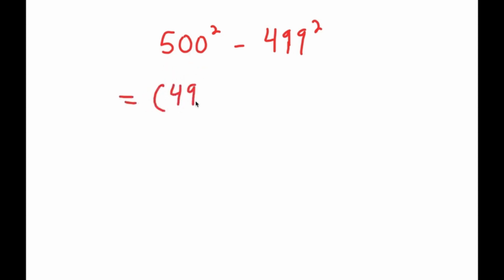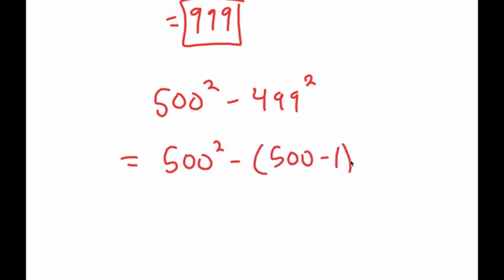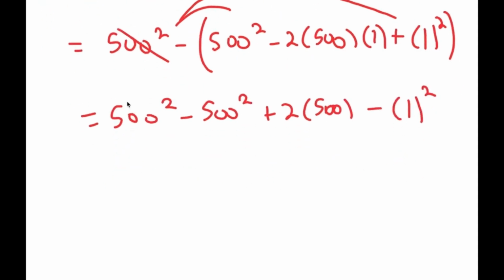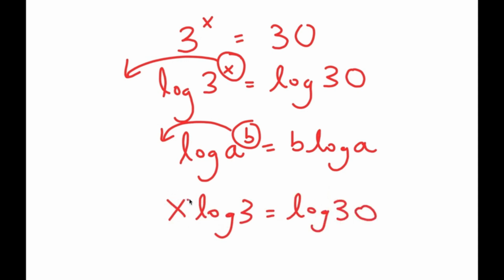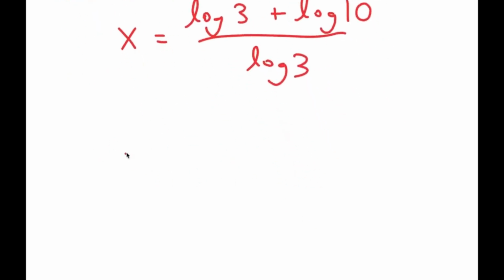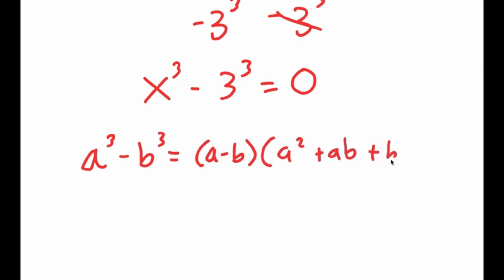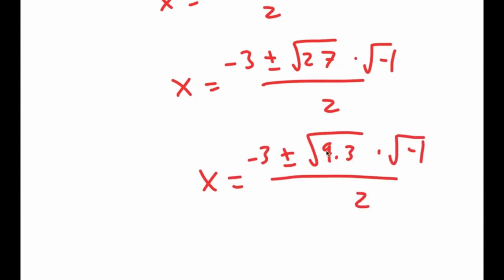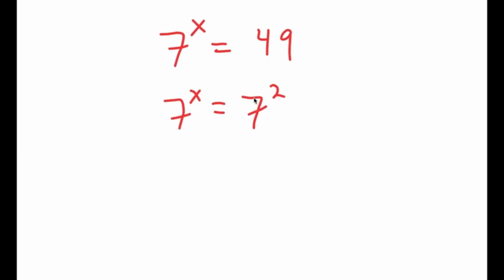A Challenging Exponential Equation | Can You Solve This?